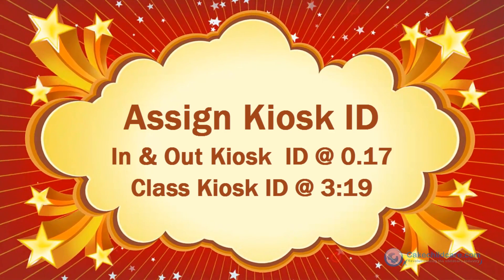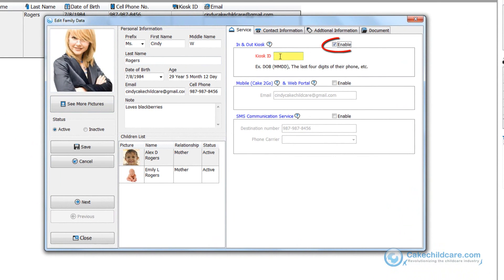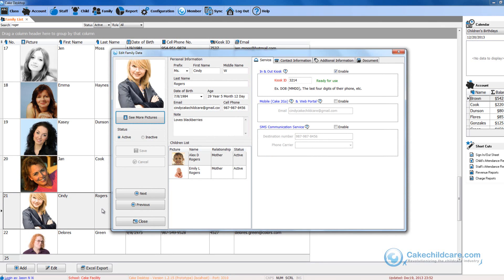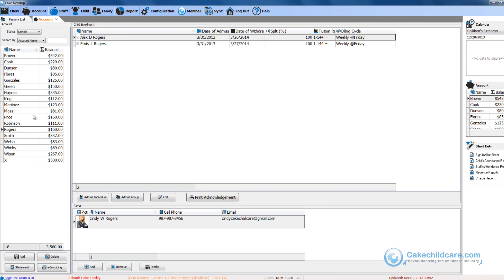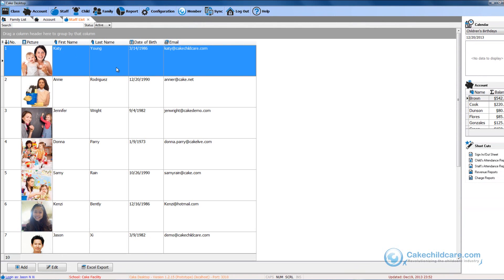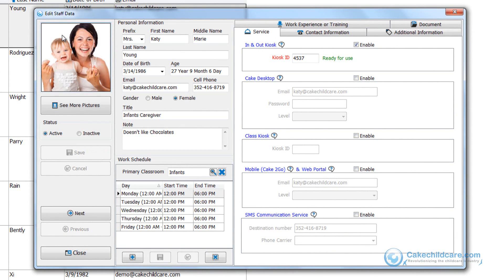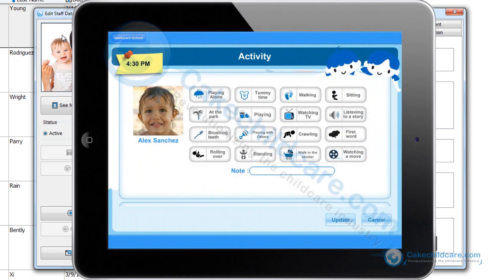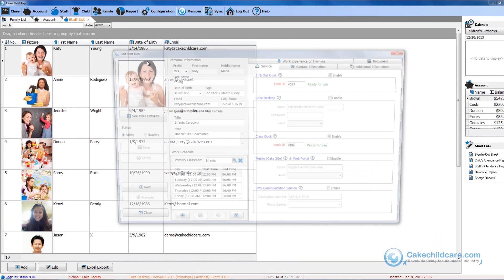Cake Member 8/14 - Issue Kiosk ID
In this video tutorial, we will be showing you how to assign parents a four-digit pin number that will allow parents to sign in their child using the In & Out Kiosk. Staff members can also be assigned a four-digit pin number so that they can clock into the In & Out Kiosk. Staff members can also be assigned a four-digit pin number for the Class Kiosk so they can file daily reports for children in their classroom.